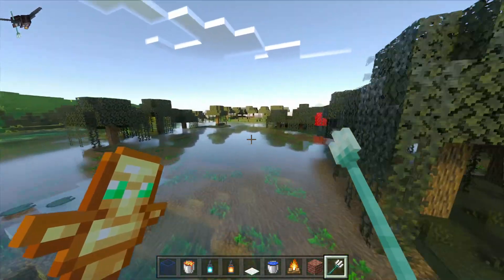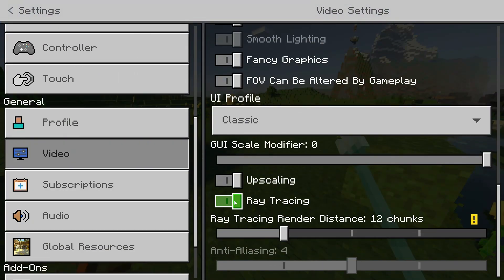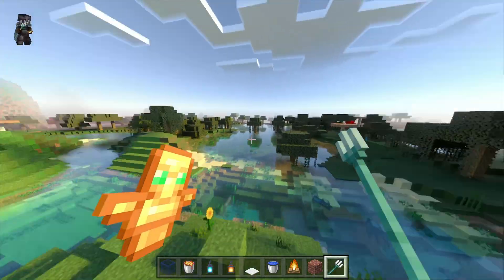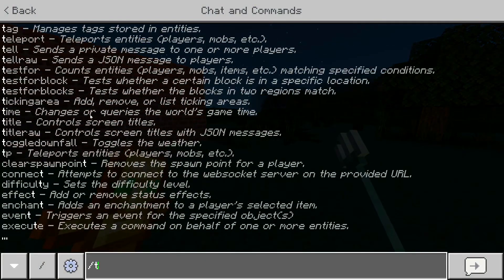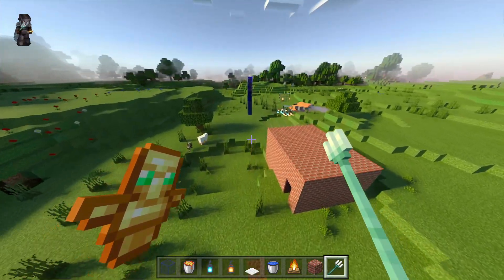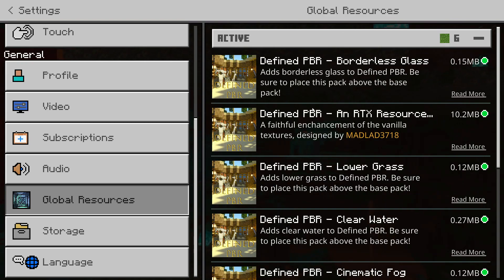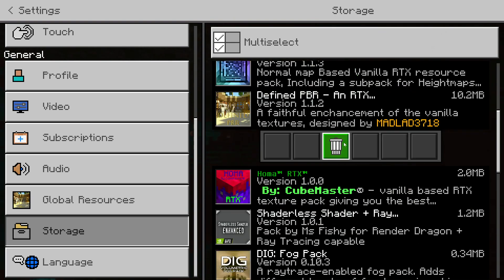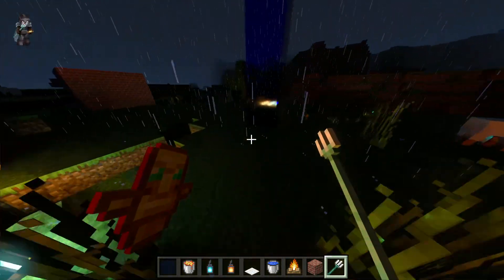Minecraft Windows 10 - How To Get RTX (Defined PBR Shader) Minecraft Bedrock PC Gameplay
In this video I will show you how to get and enable RTX Ray Tracing in Minecraft Bedrock (Windows 10) with shaders and be able to create your own survival world with ray tracing rtx enabled. I will show you how to download and install the Defined PBR shader resource pack addon with its additional addons like clear water, clear glass, fog, etc.

Before you continue, make sure that you own a RTX Compatible Graphics card (RTX 2060 or higher) and that you own the full game of Minecraft for Windows 10 (Bedrock).

You can just open up the .mcpack files and they will import into your Minecraft game. After each .mcpack file has been imported, close down Minecraft and open the next .mcpack file you want to install.